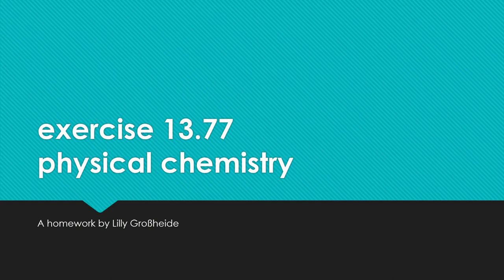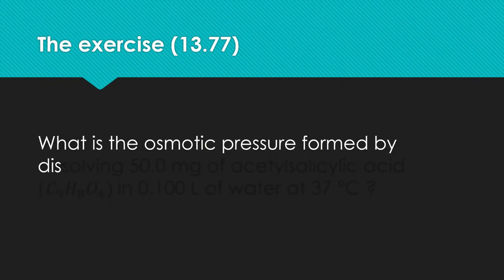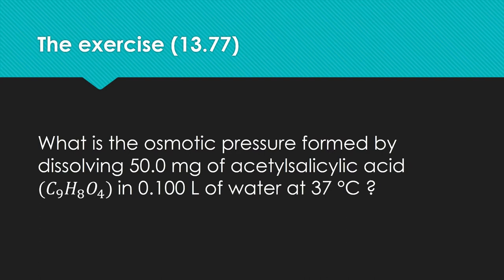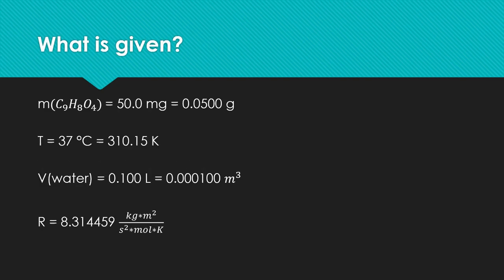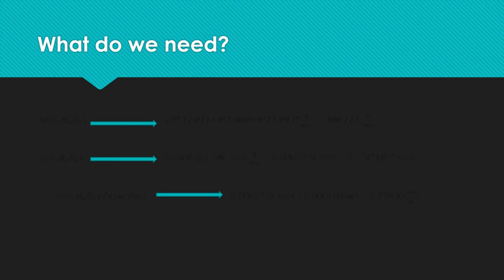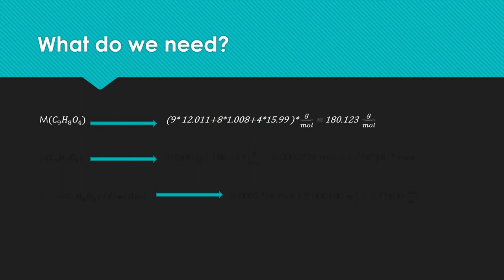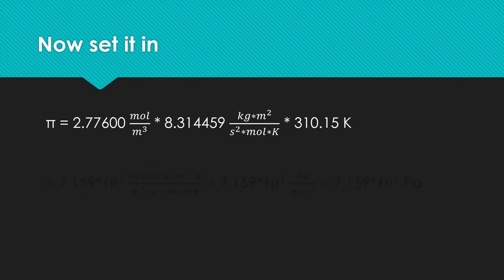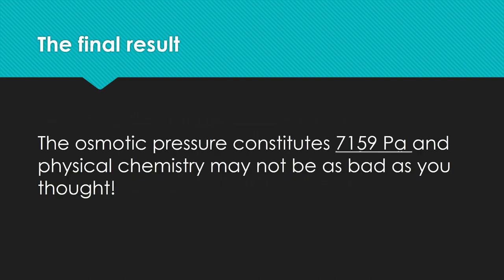Calculating the osmotic pressure of aspirin dissolved in water (13.77)